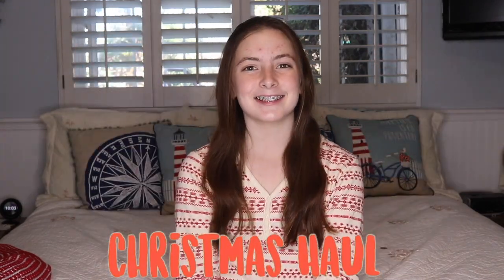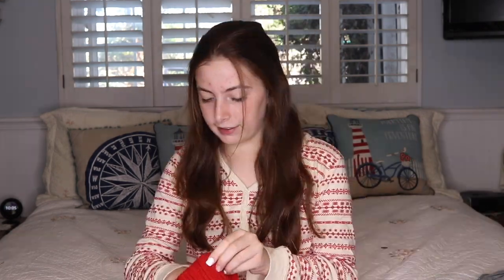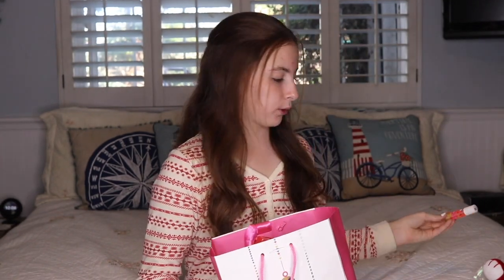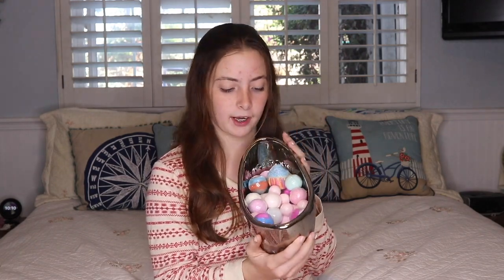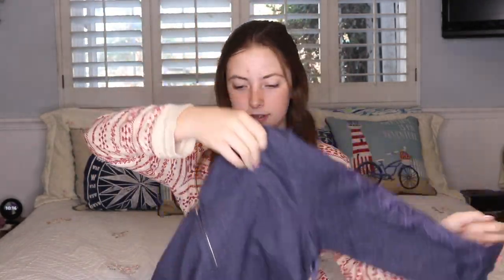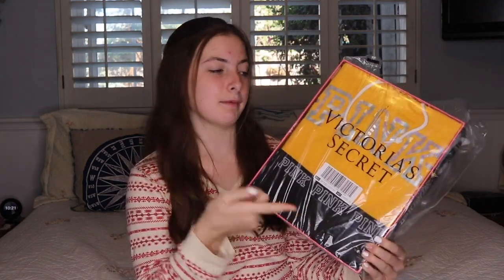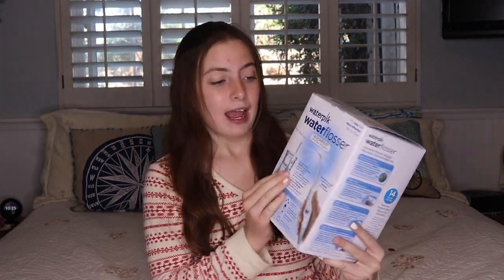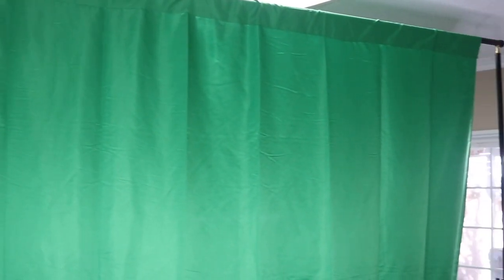WHAT I GOT FOR CHRISTMAS! 2018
Hey everyone! I hope you had a great Christmas. I am so thankful for each and every one of you! I had an amazing time with my family, and I am so thankful for all the gifts I received. We wish you a Merry Christmas is the Christmas song I used in this.